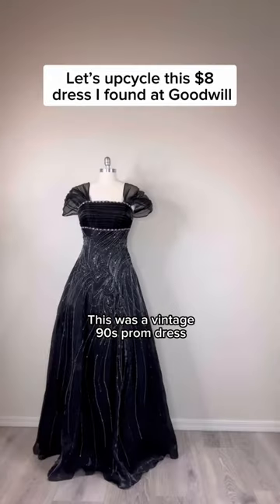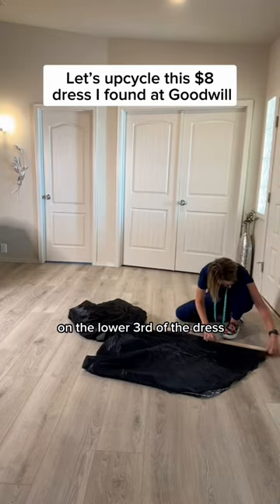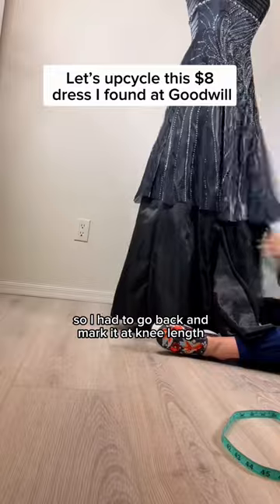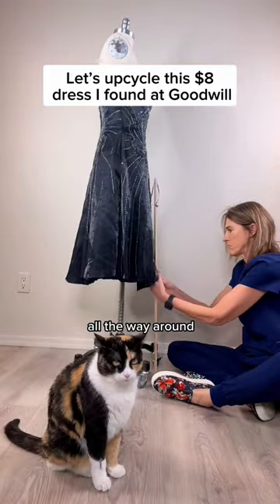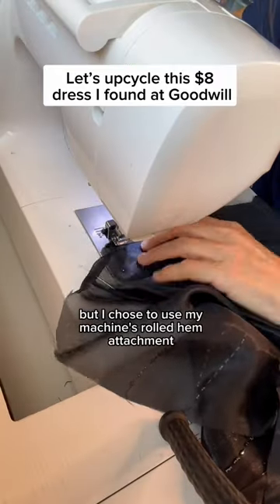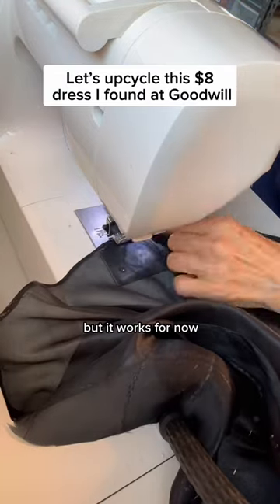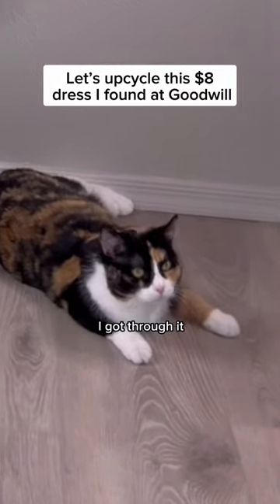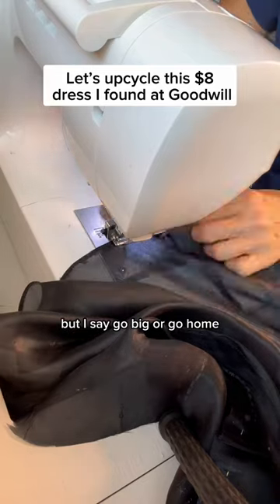😍 Dress reveal at the end!